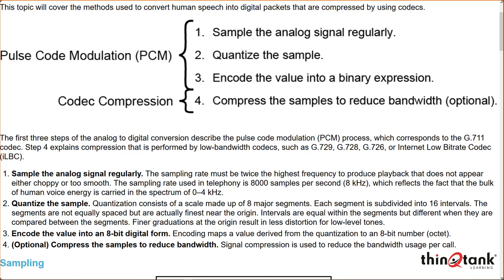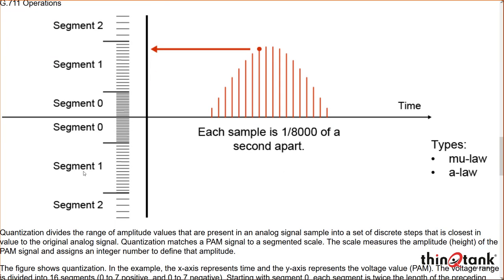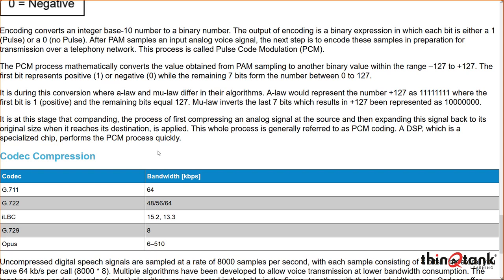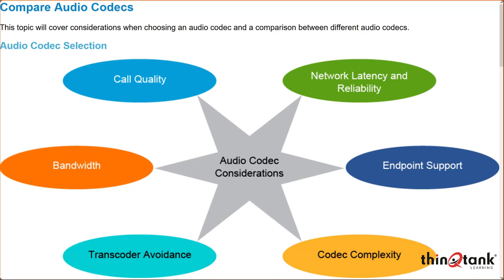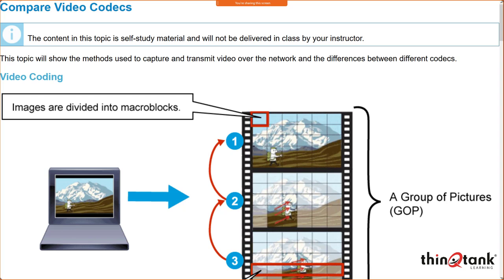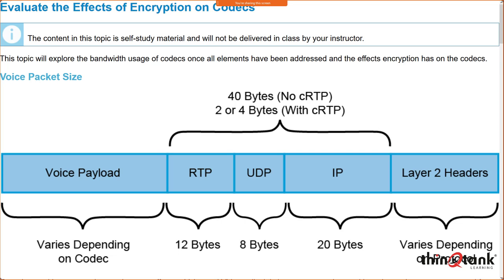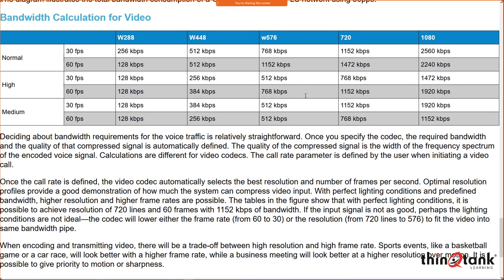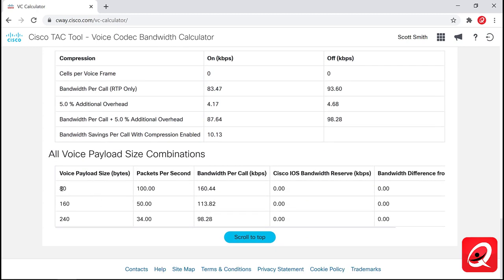CLCOR Module 5 - Exploring Codecs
Implementing and Operating Cisco Collaboration Technologies (CLCOR)
Module 5 - Exploring Codecs
- Define Codecs
- Compare Audio Codecs
- Compare Video Codecs
- Evaluate the Effects of Encryption on Codecs
- Discovery 9: Explore the Cisco VoIP Bandwidth Calculator (Live Demo)
- Describe Call Admission Control
- Discovery 10: Configure Regions and Locations (Live Demo)
- Summary Challenge